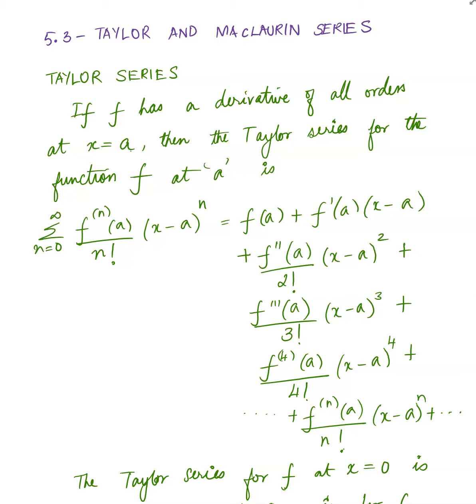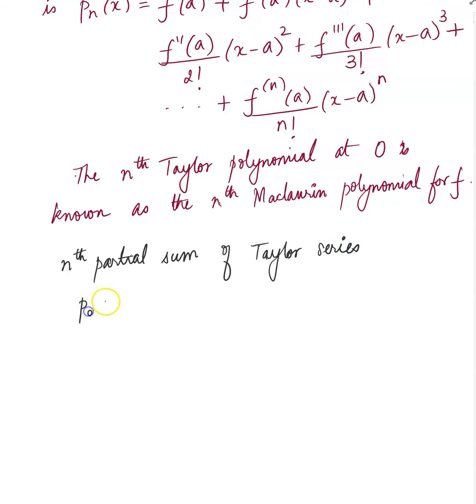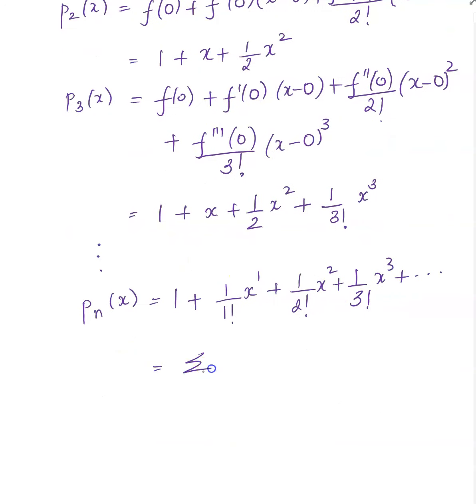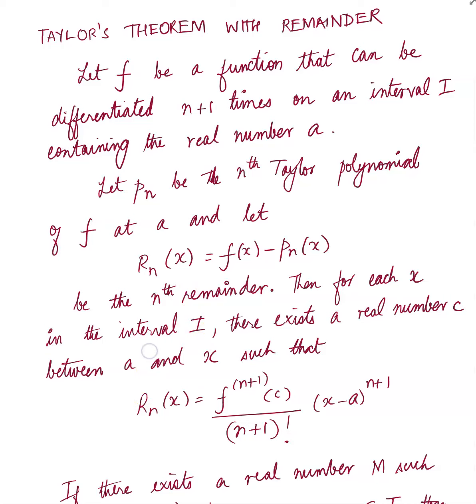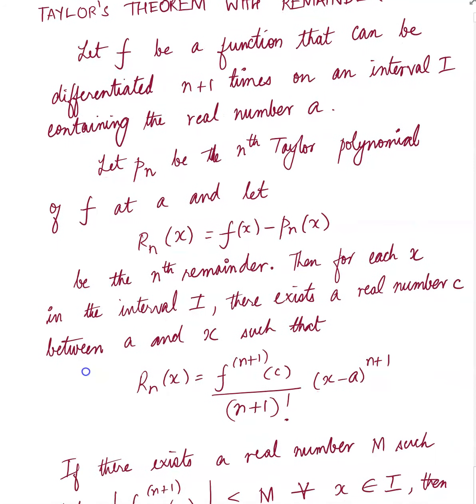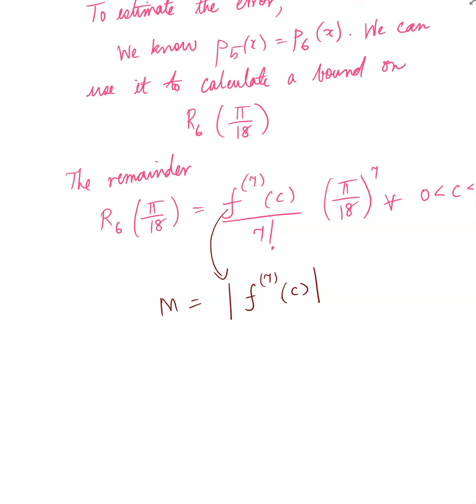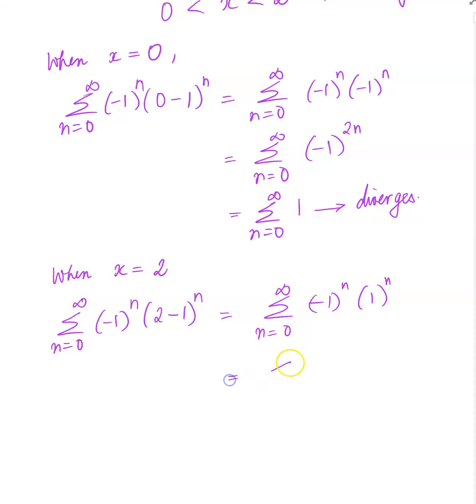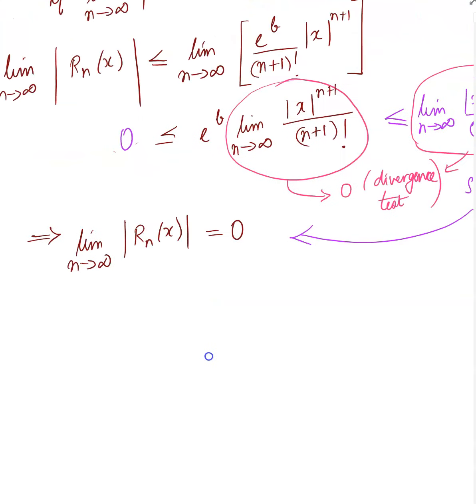Math4B Lecture Overview MAlbert 5.3